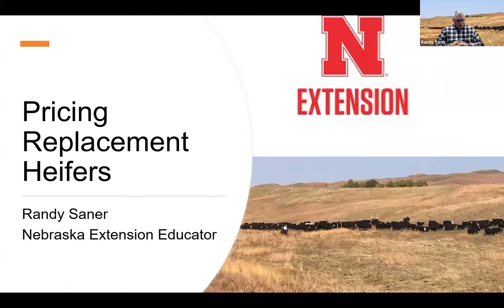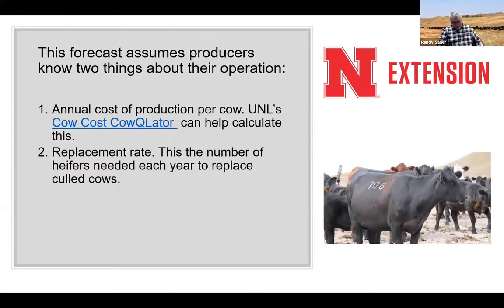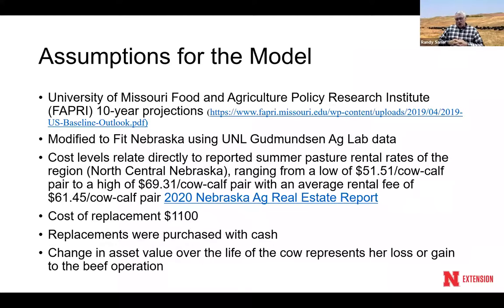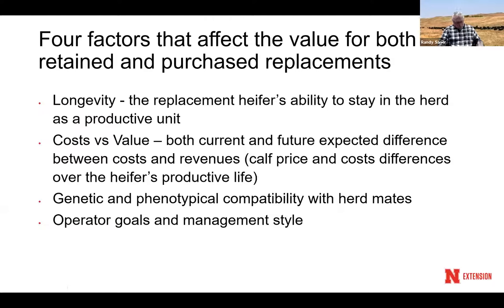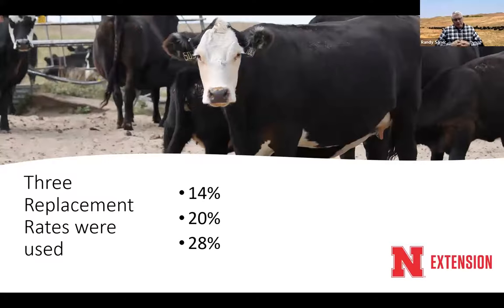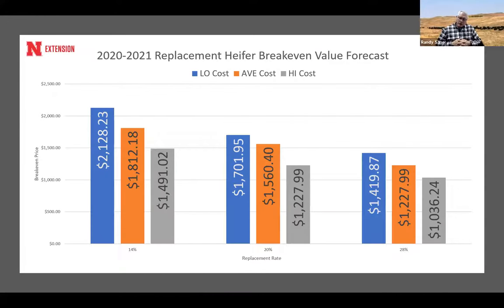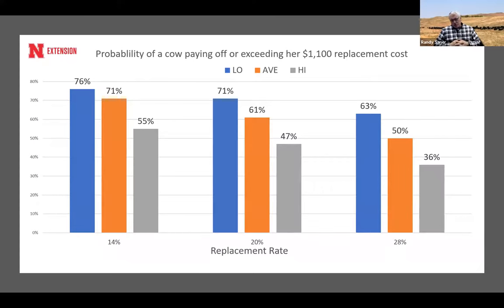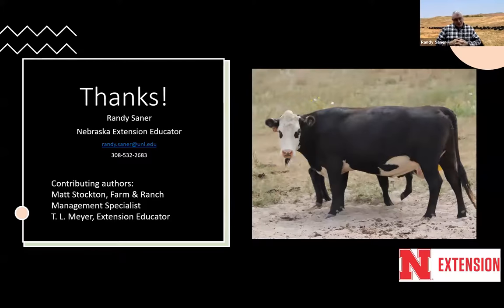Pricing replacement heifers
Randy Saner walks through the decision making process for determining a reasonable price for replacement heifers.